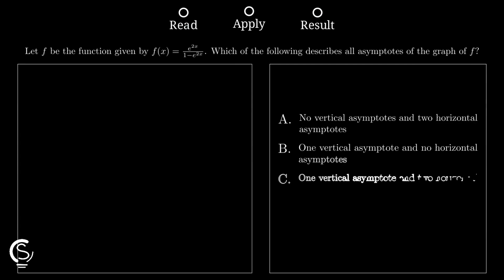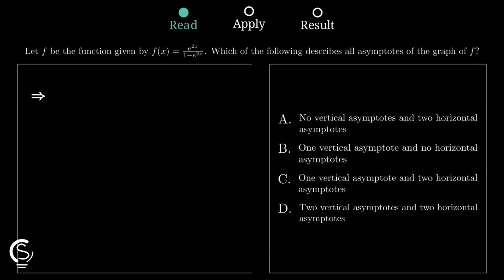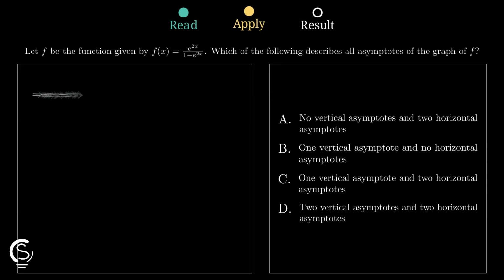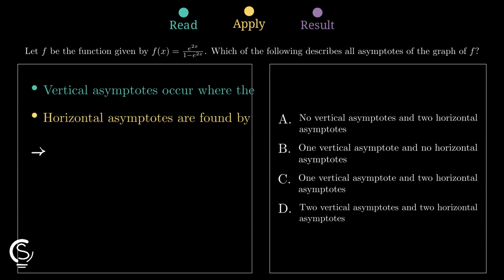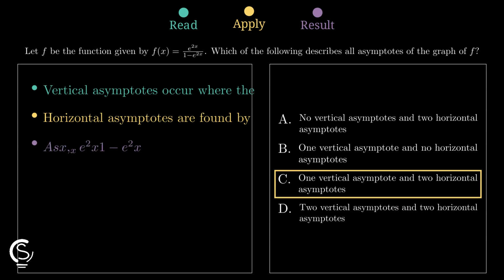2022 AP Calc AB Question 25 - Exponential Function Asymptotes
Detailed step-by-step solution for the 2022 AP Calculus AB Question 25 focusing on Exponential Function Asymptotes. We analyze the behavior of the function f(x) = e^(2x) / (1 - e^(2x)) to identify all vertical and horizontal asymptotes. In this problem, we determine the vertical asymptote by finding where the denominator equals zero (1 - e^(2x) = 0) and identify the horizontal asymptotes by evaluating the limits of the function as x approaches positive and negative infinity. This involves understanding the properties of exponential growth and decay. Want more AP practice?